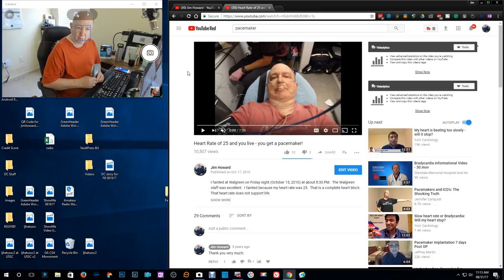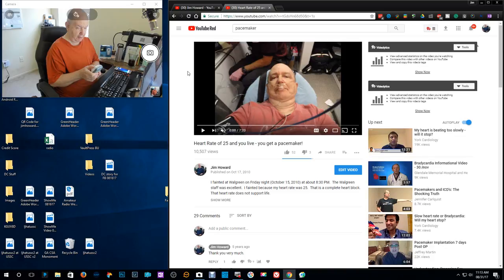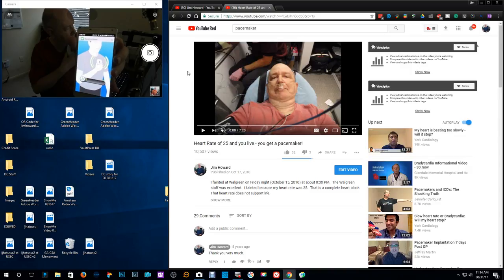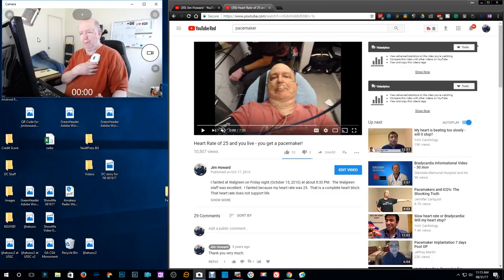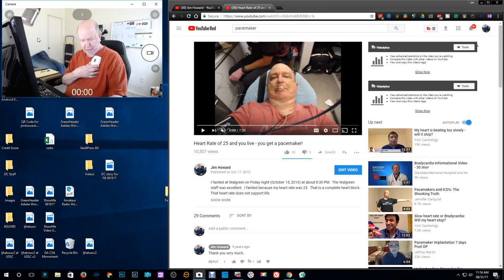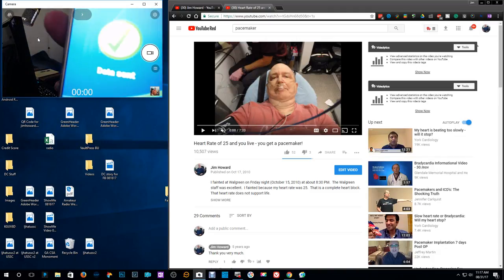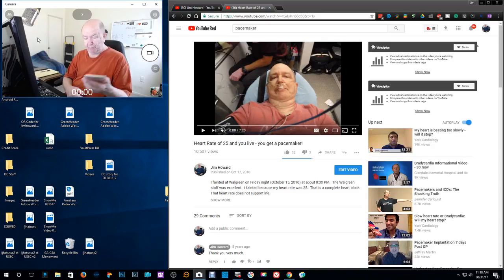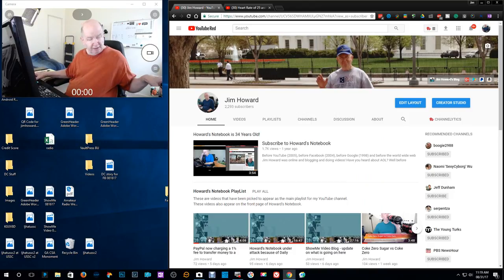A three month Medtronic pacemaker check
I had a pacemaker put in me back in October of 2010.  I see my heart doctor one time each year and they download data from the pacemaker.
But I also upload data from my pacemaker each three months to their office.
This is me doing the upload of data on August 31st of 2017.